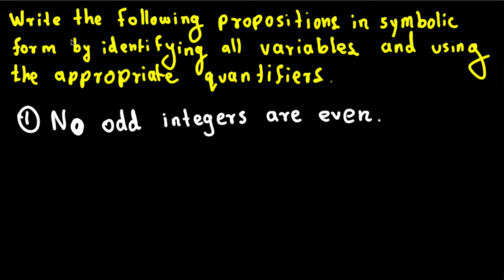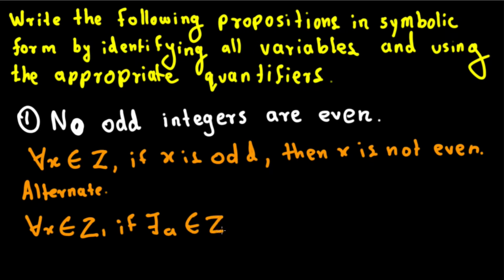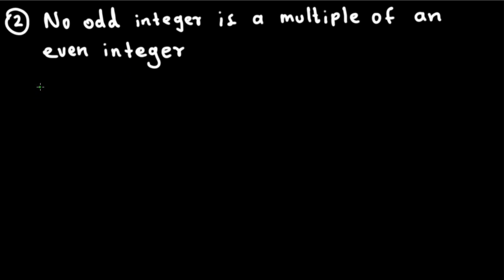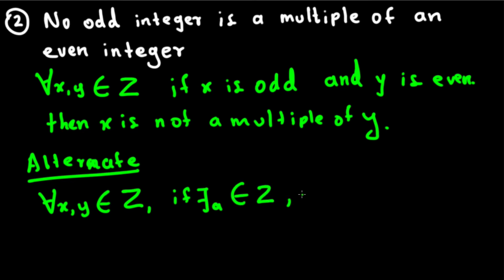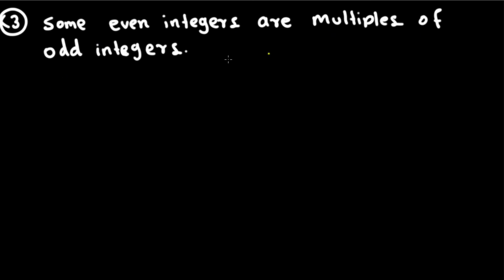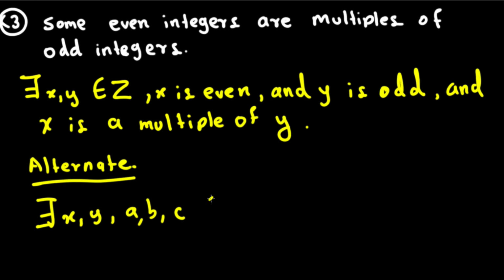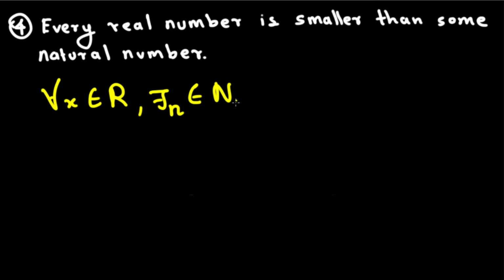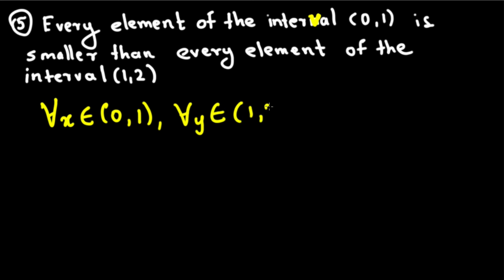Write propositions in symbolic form - 2